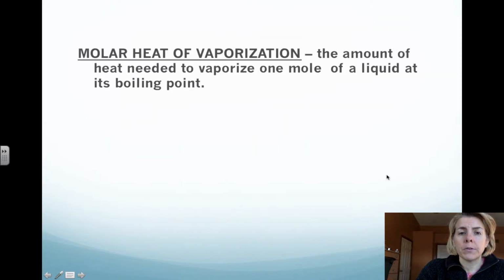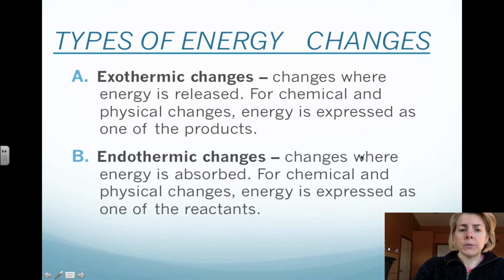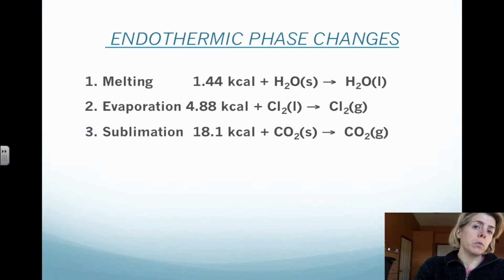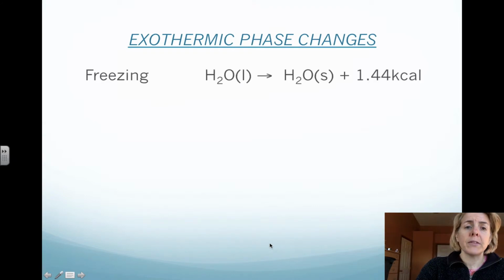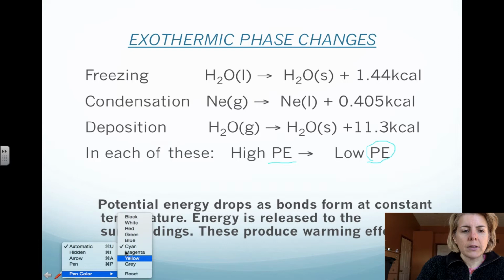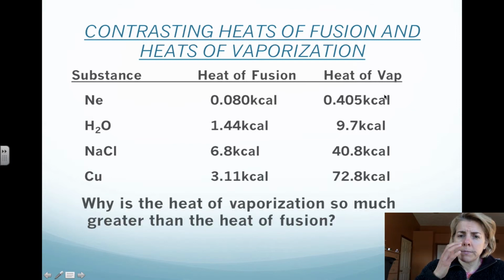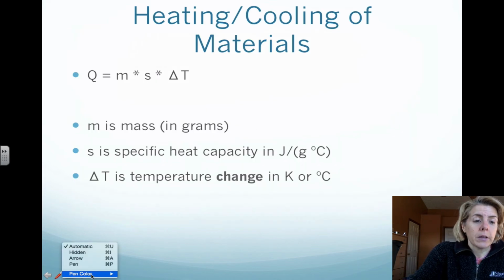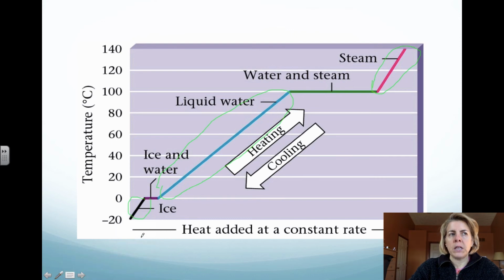Chapter 12 States of Matter Part V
This video describes the kinetic molecular theory of solids and how to calculate the heating/cooling curve of a substance.  Heat of Vaporization/Fusion and specific heat calculations are also discussed.